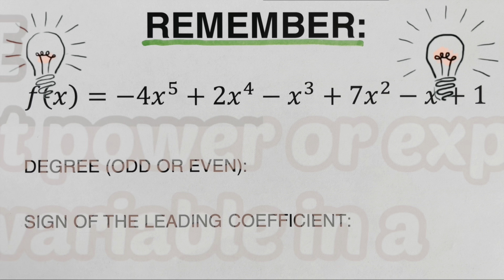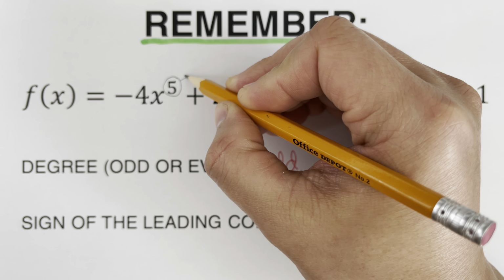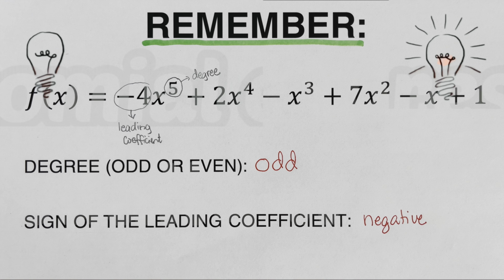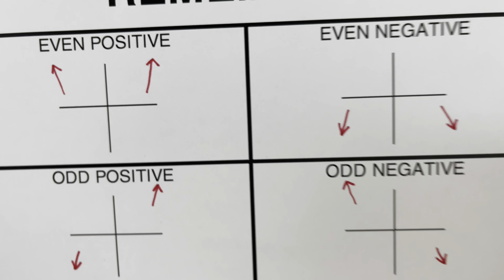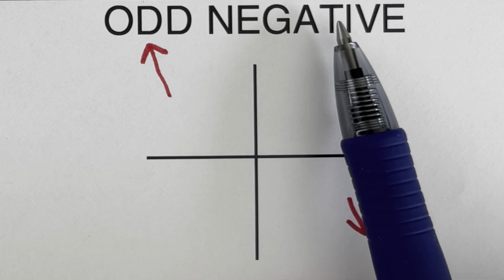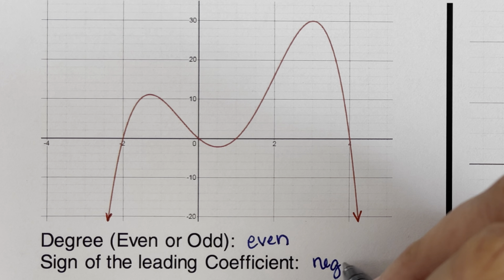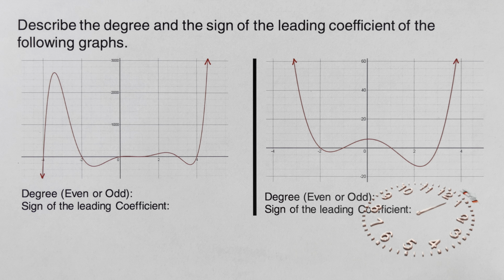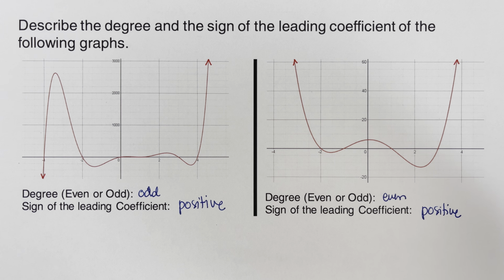End Behavior of Polynomial Functions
This video will show how to describe the end behavior of polynomial functions given the graph